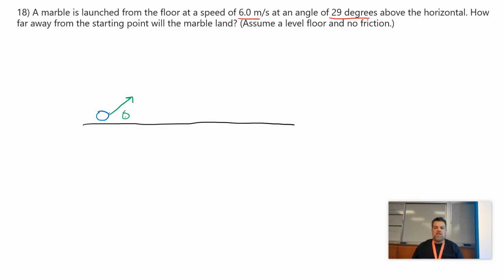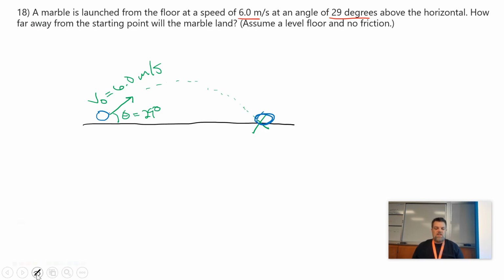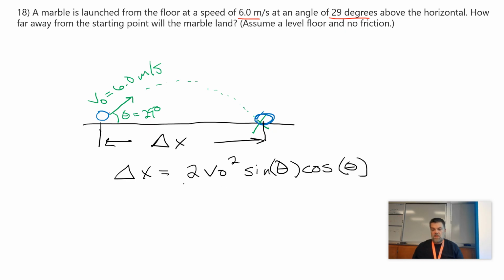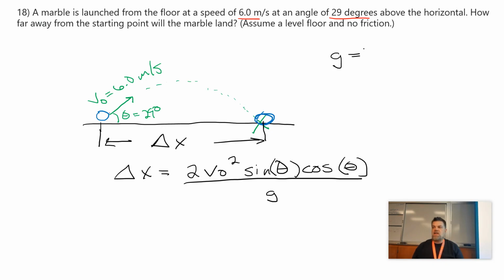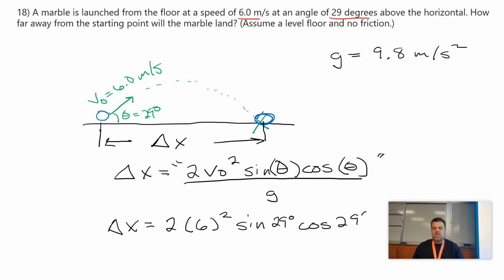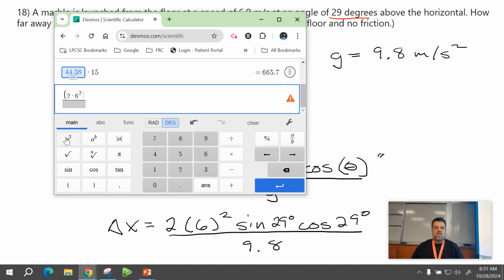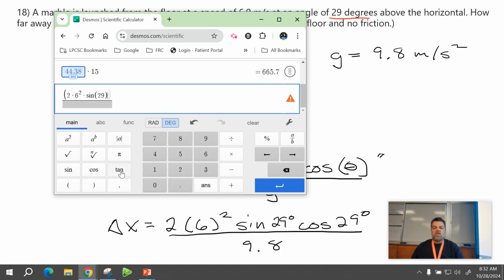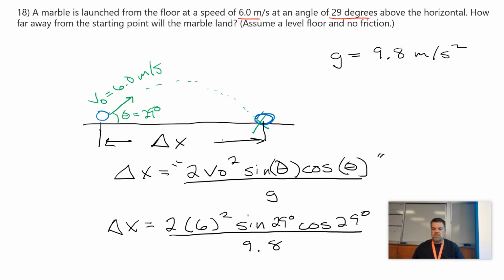Physics 2-D Motion Practice Test Problem 18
18) A marble is launched from the floor at a speed of 6.0 m/s at an angle of 29 degrees above the horizontal. How far away from the starting point will the marble land? (Assume a level floor and no friction.)

Using the range equation, we have
x=2v02sin(θ)cos(θ)g
In this case, θ = 29° and v0
 = 6.0 m/s. Substituting in, we get x = 3.12 m.